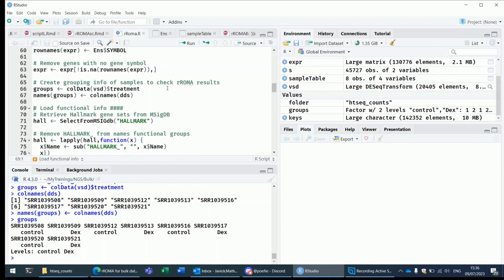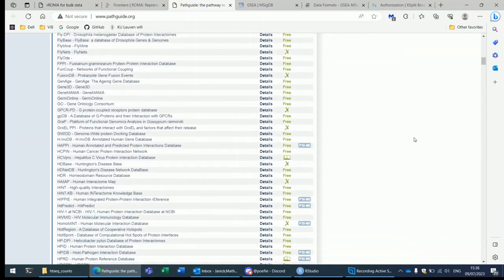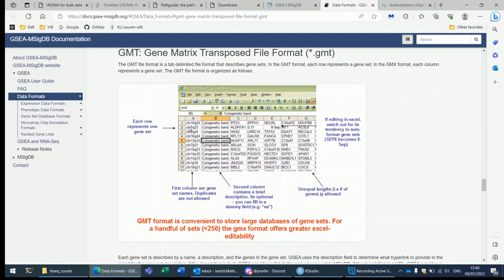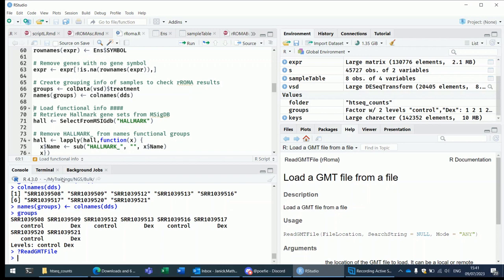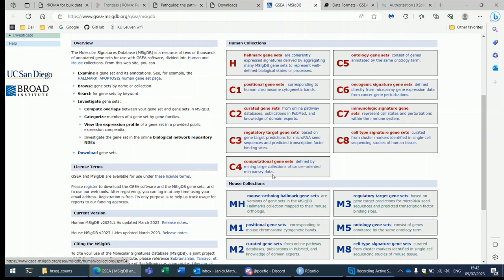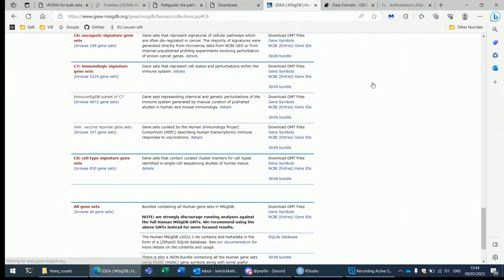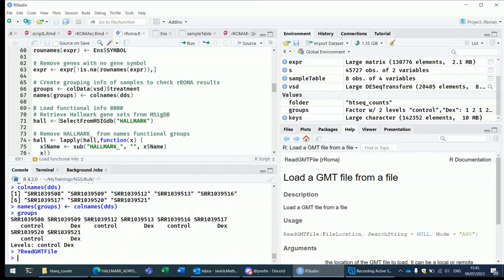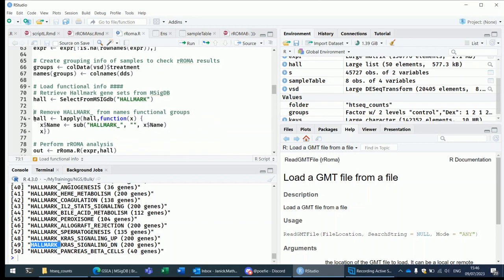VIB Technology Training: Gene sets for rROMA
Load the gene sets for rROMA analysis